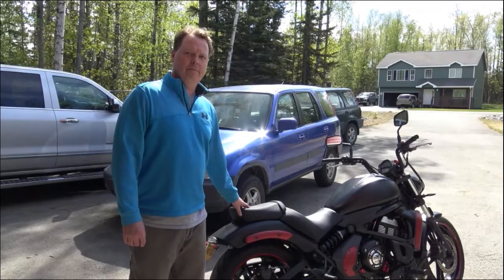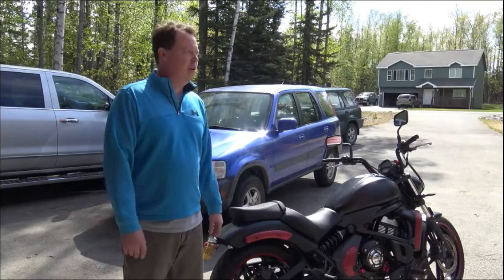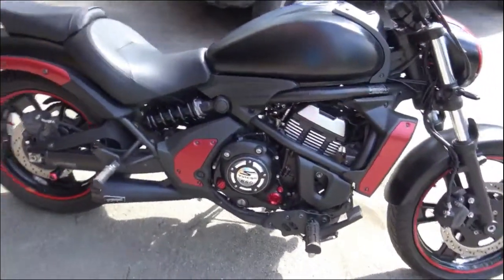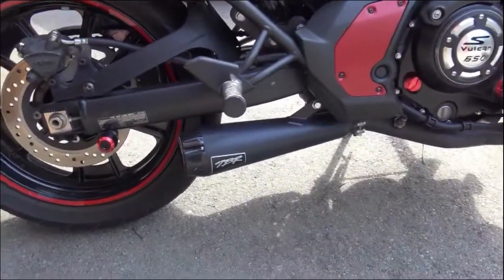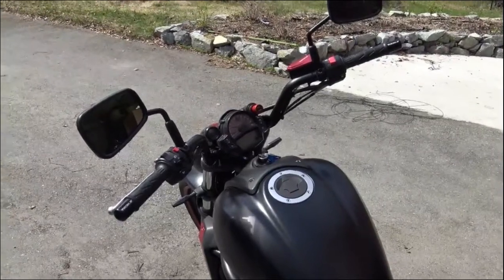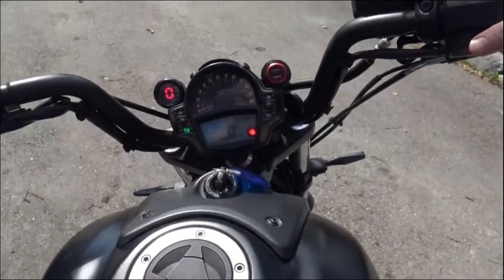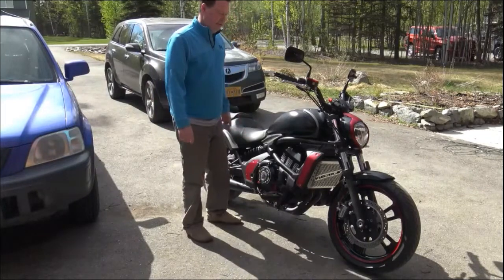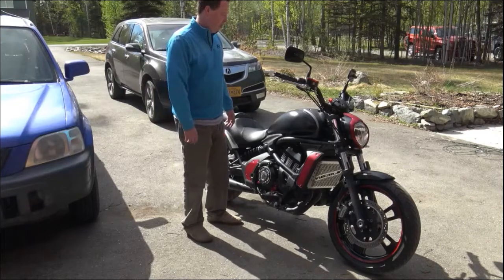2015 Kawasaki Vulcan S - Owner's Review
I've owned this 2015 Kawasaki Vulcan S for a few years now, and wanted to share my review of it, and also highlight some modifications that have been made to this specific bike.